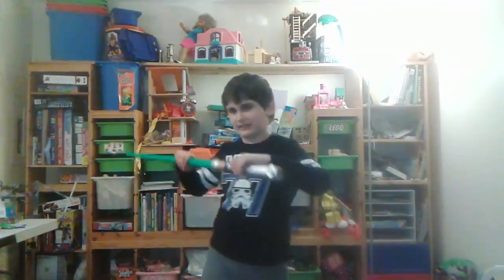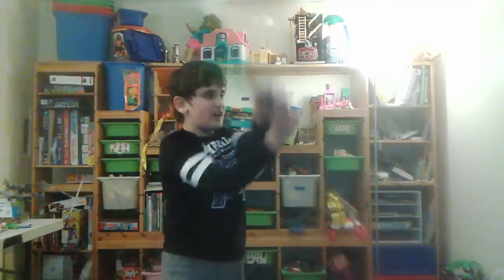Proper Lightsaber techniques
In this video i will show you guys how to do proper Lightsaber forms and you can try these in your house!